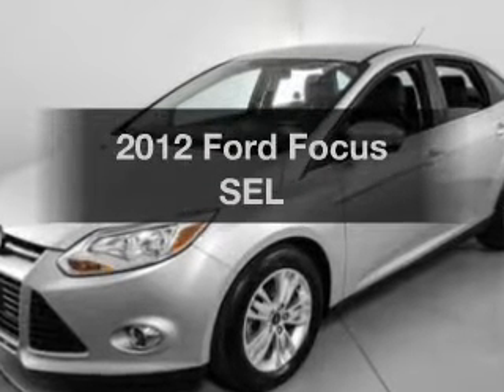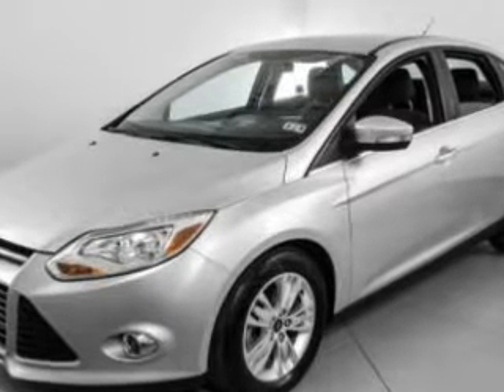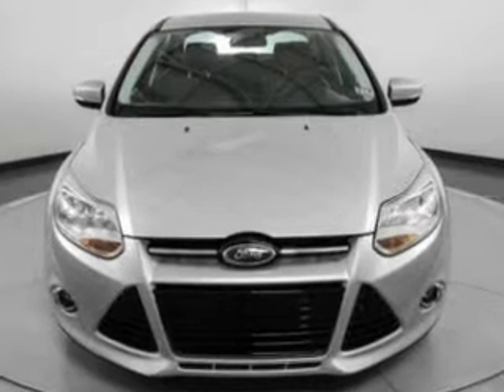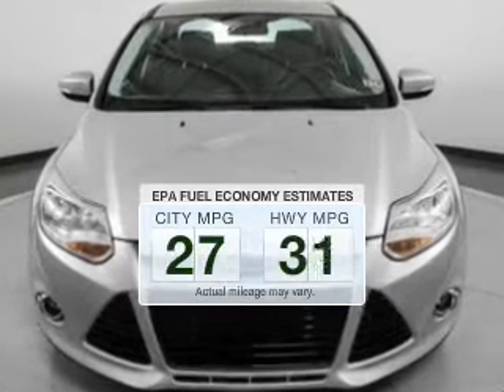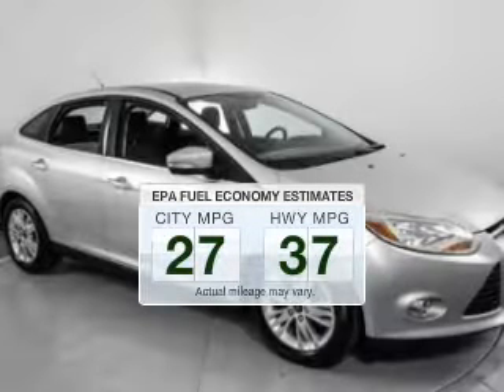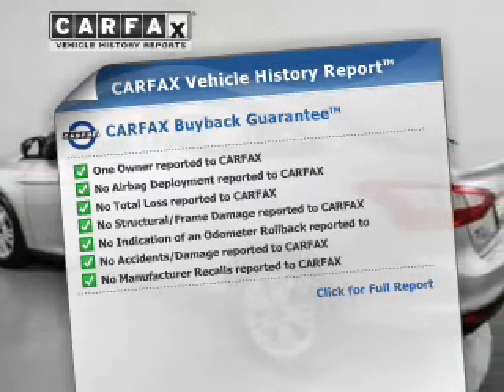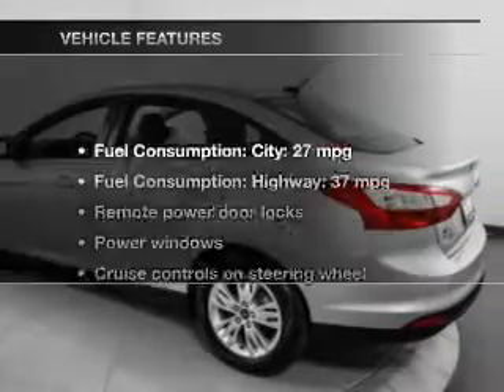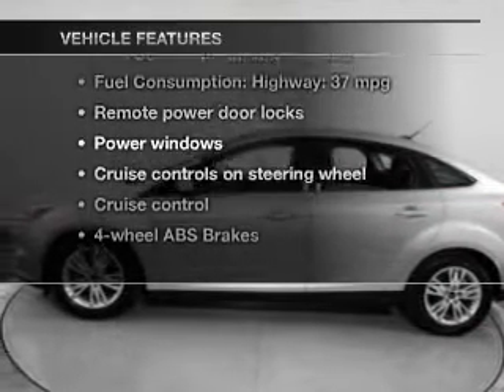2012 Ford Focus - Austin TX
Year: 2012
Make: Ford
Model: Focus
Trim: SEL
Engine: 2.0 liter inline 4 cylinder 16 valve GDI DOHC Flexible Fuel
Transmission: 6-Speed Automatic with Auto-Shift
Color: Ingot Silver Metallic
Mileage: 31291
Address:
10907 Ranch Road 620 North